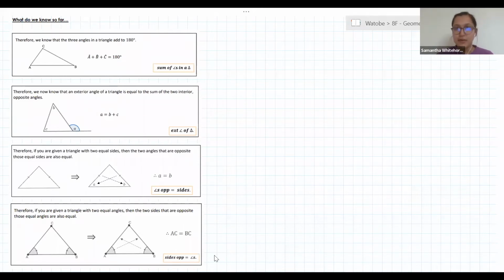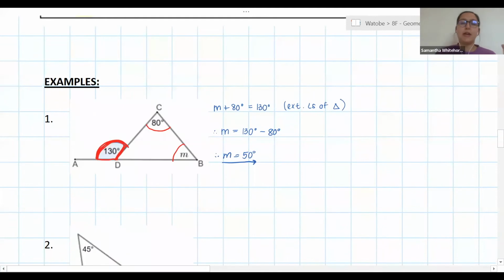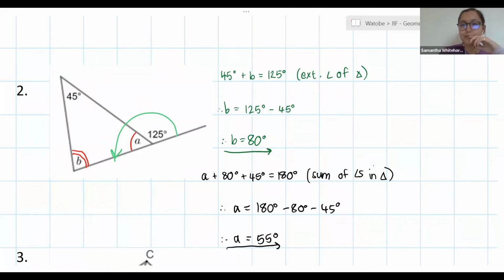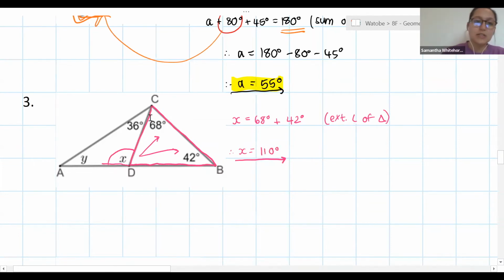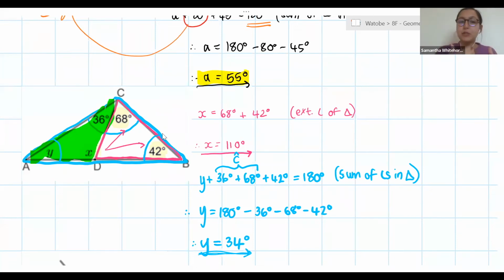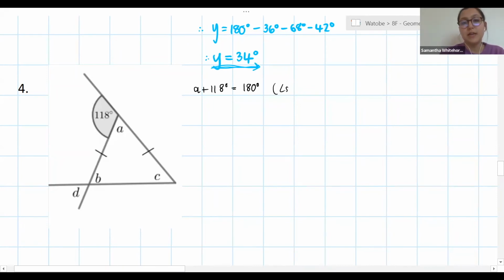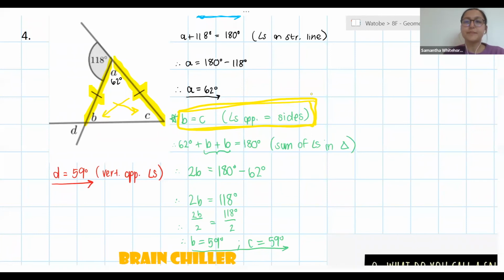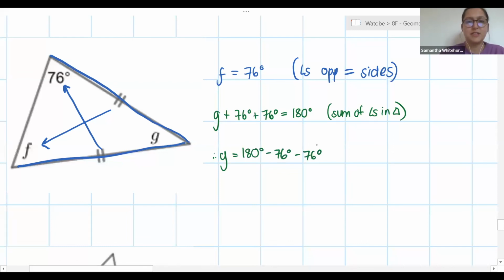Grade 8 - Geometry of 2D Shapes Foundation (consolidation)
Grade 8 | geometry | 2d shapes | consolidation | triangles | reasons | exterior | sum | straight line | angles | opposite |